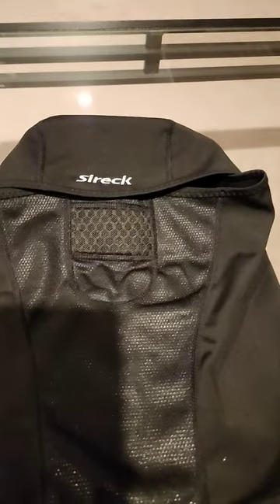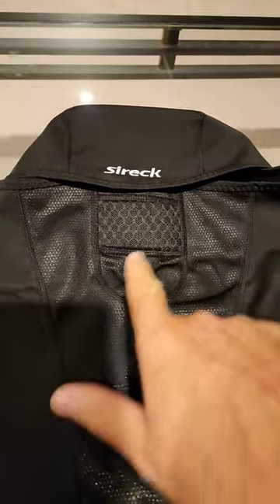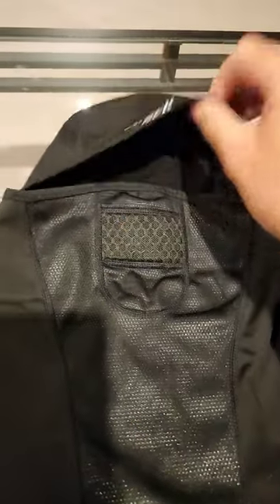Catfish Fishing Gear Cold Weather ( Balaclava )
It can be extremely cold fishing early spring and late fall on the river for fun or tournaments. I  order this to keep the air off my neck and face. Often times while wearing a hoodie as a layer, all the air rushes in around it. This should solve that problem.

Link to get this balaclava mask